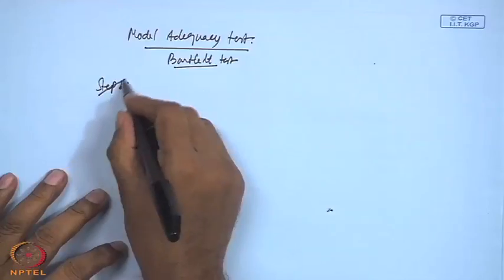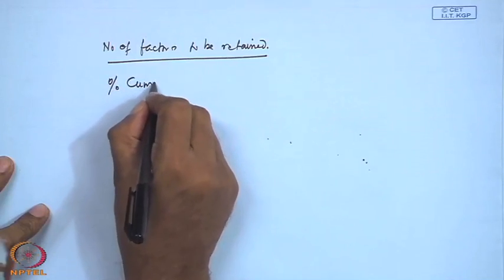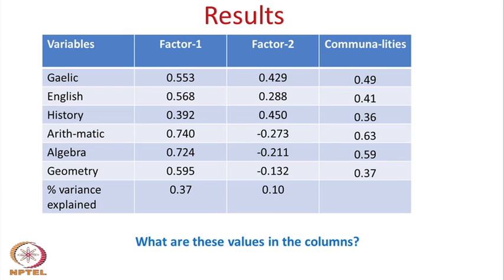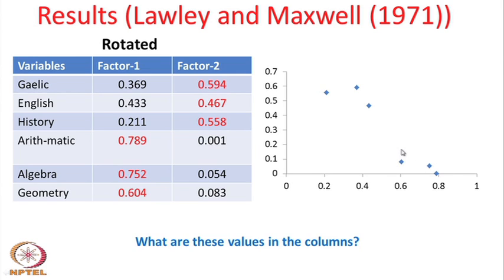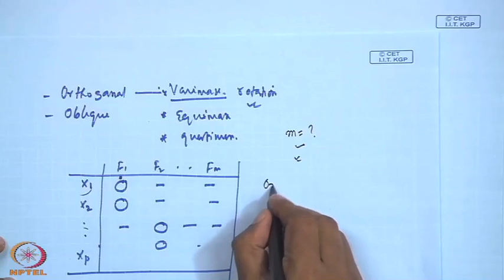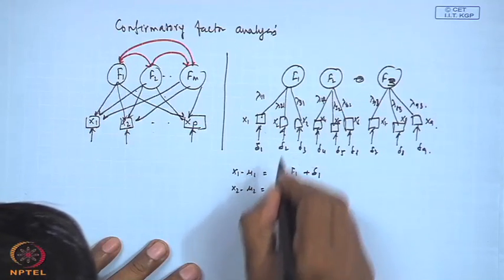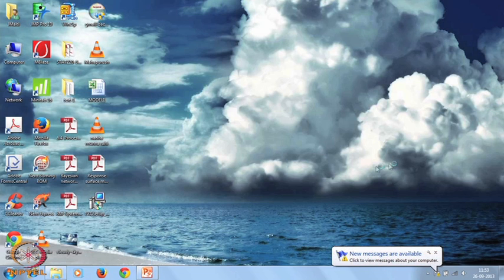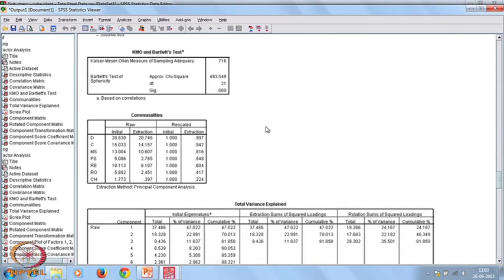Mod-01 Lec-35 Factor Analysis -- Model Adequacy, rotation, factor scores & case study